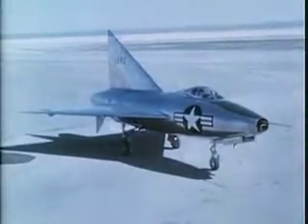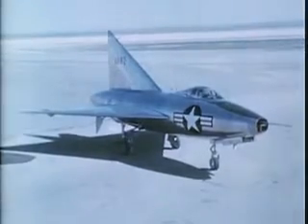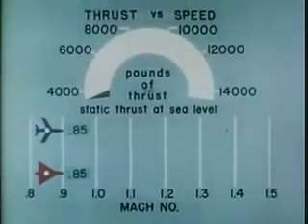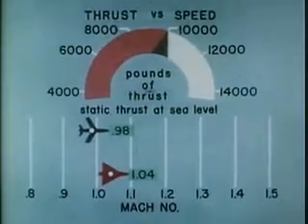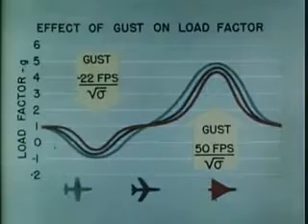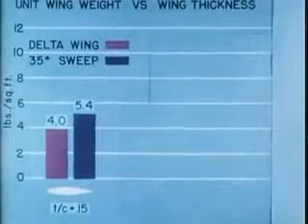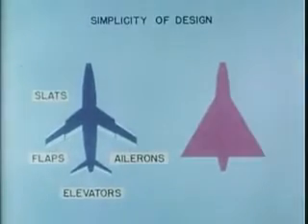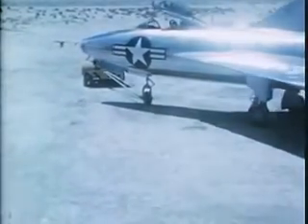Convair XF-92A Dart Promo Film - 1949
RARE & CHOICE footage of the sole XF-92A in her original natural metal finish!

Be sure to check my channel for the best in VINTAGE & RARE airliner videos!

"The Boxart Den"

World's largest display & collection of FULLY RESTORED rare & collectable model kit box art